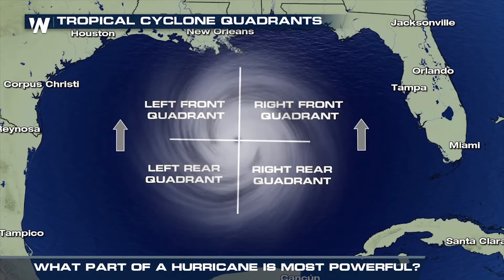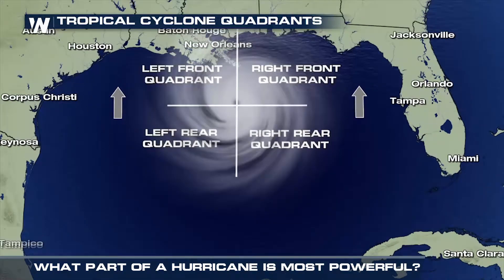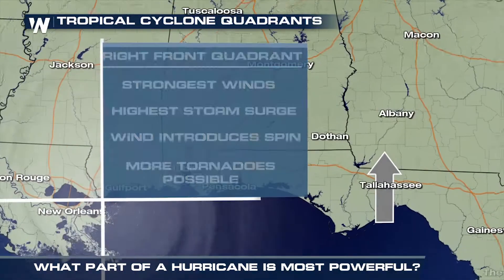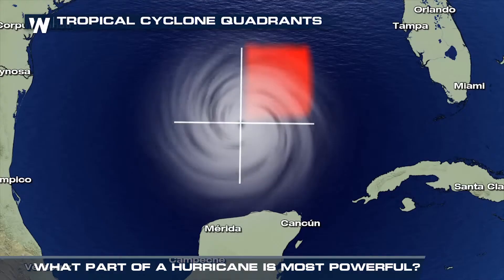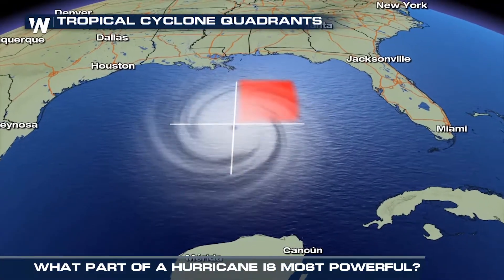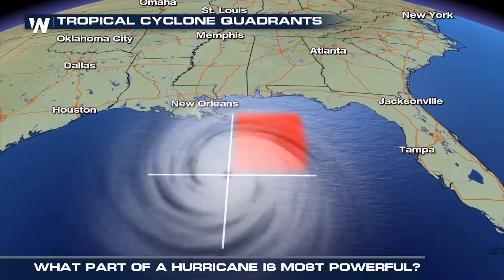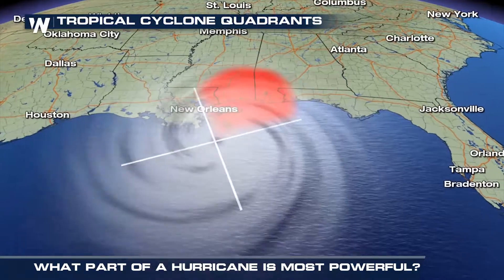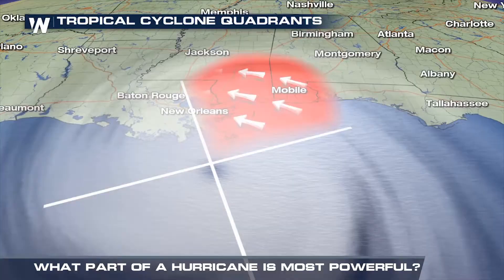What Part of a Hurricane is the Most Powerful?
(07/26/18) – Do you know what part of a hurricane is the most powerful? Meteorologist Merry Matthews explains.